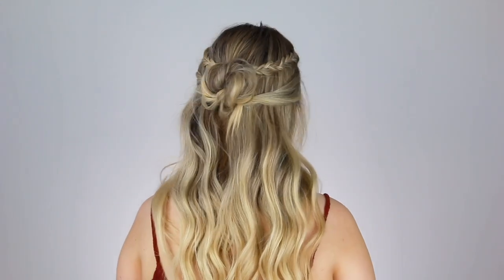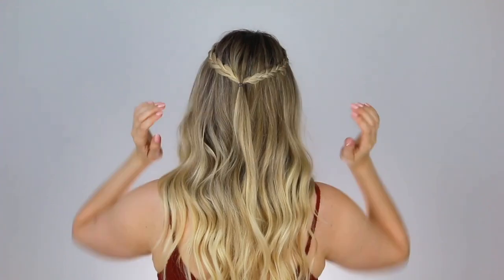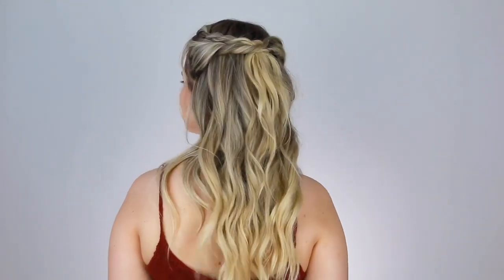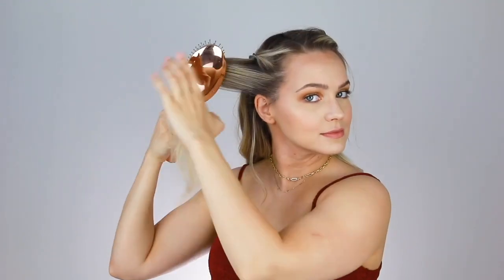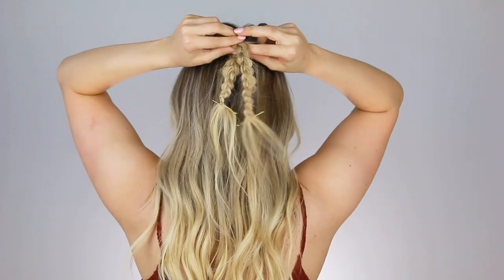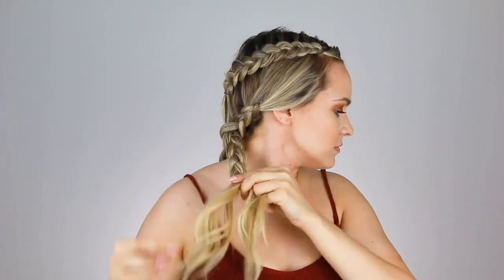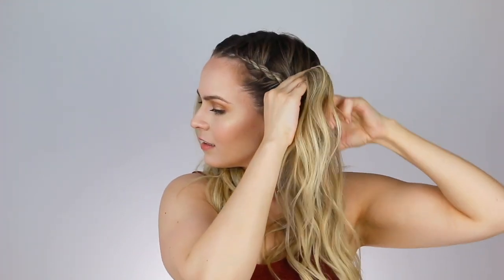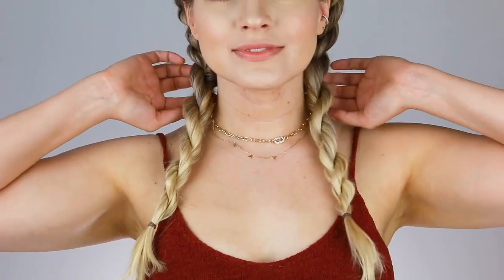Everyday Braided Hairstyles Inspired By GOT - KayleyMelissa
Here are some everyday braided hairstyles that are inspired by some of my favorite hairstyles on Game of Thrones. In this braids hair tutorial I'll be showing you how you can recreate iconic GOT hairstyles that you can wear on an every day basis and for any occasion all summer long. Even if you're not into GoT, this is perfect for my Braidaholics out there. I hope you enjoy this braided hair inspo: The Game of thrones series may be over, but these hairstyles are the perfect way to keep it in our hearts... and our hair.

---⟣Products Used:⟢---
Hair Beader / Topsytail
- Resin / Tortiseshell Clips

---⟣Mailing Address:⟢---
Kayley Melissa
4441-106 Six Forks Rd #165